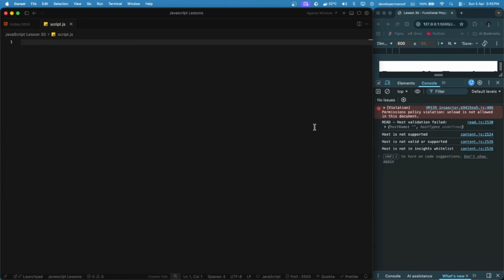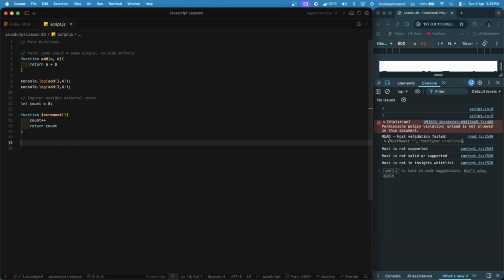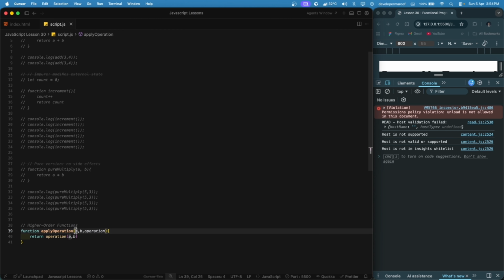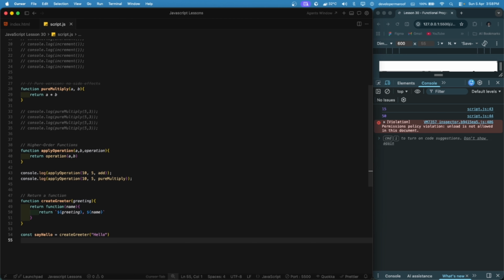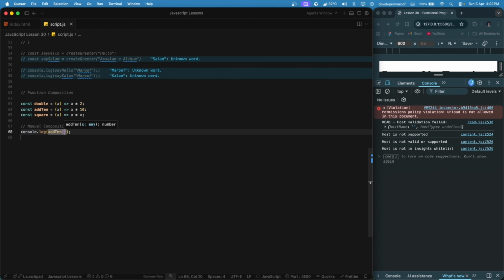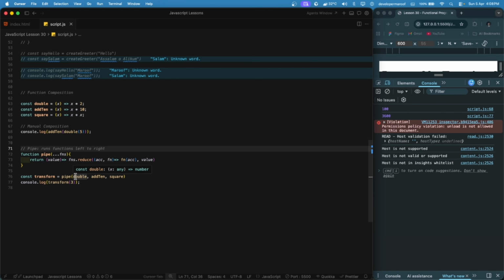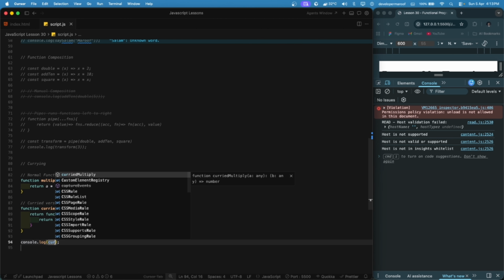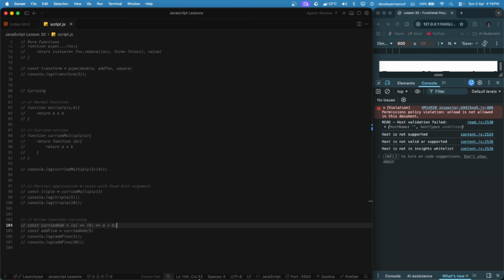JavaScript Lesson 30 | JavaScript Pure Functions | Higher-Order Functions, Composition & Currying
Lesson 30: JavaScript Pure Functions. Learn how to write predictable, reusable, and cleaner JavaScript with pure functions, higher-order functions, function composition, and currying. This lesson explains the difference between pure and impure functions, shows how side effects affect code, and demonstrates practical functional programming patterns with real examples.

In this lesson, I covered:
• Pure functions and why they matter
• Impure functions and side effects
• Higher-order functions that accept or return functions
• Returning functions for reusable behavior
• Function composition with pipe()
• Currying and partial application
• Arrow function currying patterns

This lesson is perfect for understanding functional programming concepts in JavaScript and writing more maintainable code in real projects.